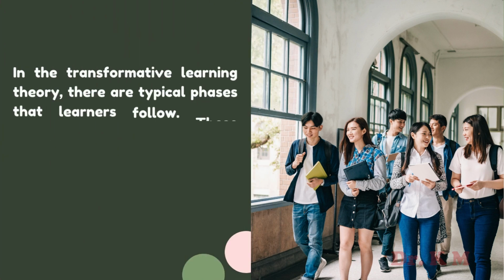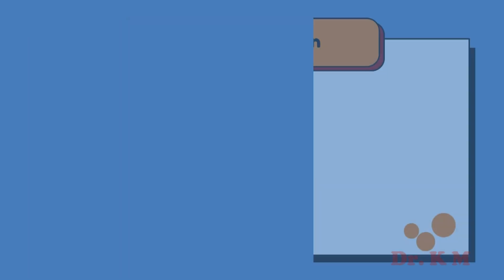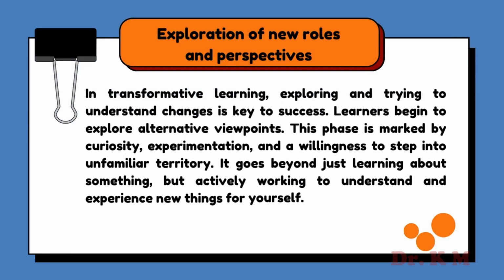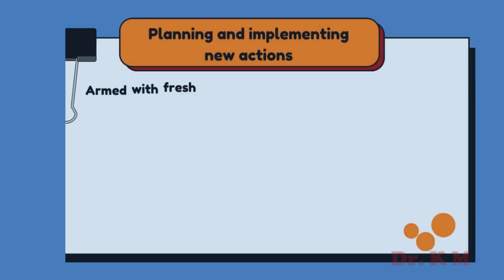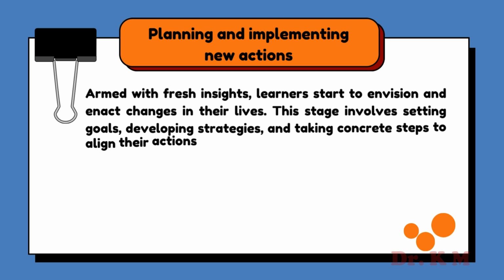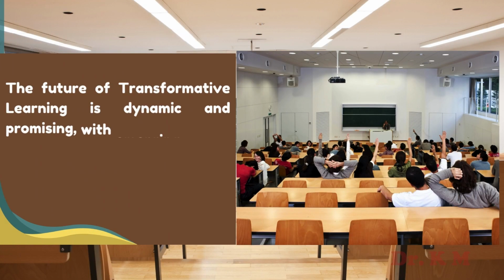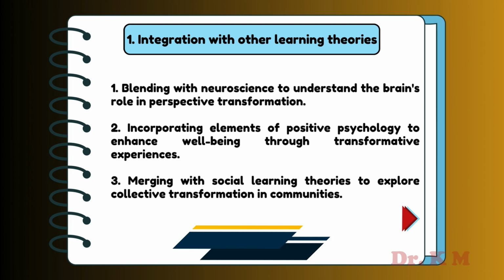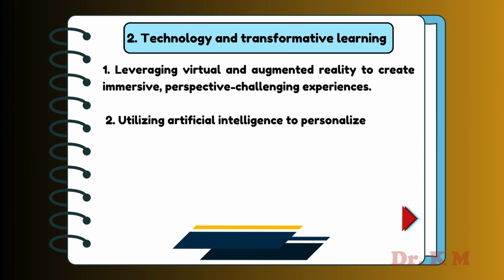Transformative Learning Theory: Strategies and Applications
This lecture discusses the power of Transformative Learning Theory. It focuses on Mezirow's strategies and applications in reshaping learning perspectives in contemporary educational practices to foster deeper engagement among learners. By investigating the essential components and innovative approaches that resonate with educational objectives, teachers can design vibrant learning environments that ignite students' curiosity and promote meaningful dialogue and self-reflection. Through this lens, we can better understand how transformative learning fosters a culture of inquiry, empowering learners to challenge their assumptions and embrace new perspectives. It is all about didactic terminologies, concepts, principles of teaching tools, and ways of teaching needed in any teaching and learning situation, and their impact on the field of didactics. We explore the world of didactics and pedagogy, as well as effective methods and strategies for teaching and learning. We’ll cover essential components of curriculum and syllabus design, and how to implement various approaches to enhance classroom management and lesson planning. You‘ll discover the power of educational psychology as we discuss personal growth, motivation, and mindset. Learn about inclusive and responsive teaching strategies that cater to individual differences and support special education needs. UNIV-ENGLISH also covers the dynamic world of teaching practices and innovative teaching techniques. It focuses on learning theories such as behaviourism, cognitivism, constructivism, humanism, and connectivism, while also examining diverse learning styles. If you're interested in ESL teaching techniques or online learning, we’ll provide assessment and evaluation techniques, including the grammar-translation method, direct methods, audiolingual method, communicative method, total physical response, and the Suggestopedia method. We invite you to explore active learning, cooperative learning, inquiry-based learning, blended learning, and much more!